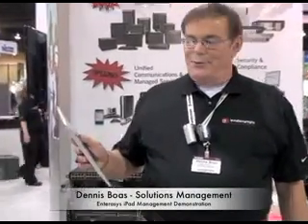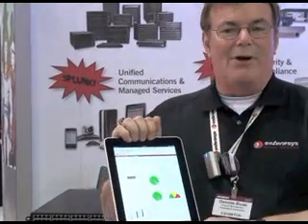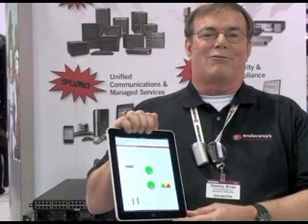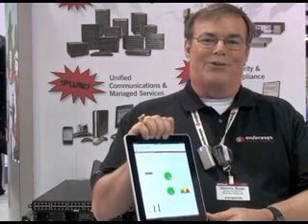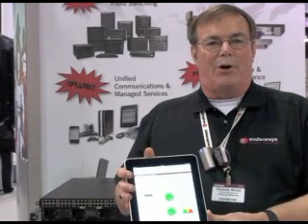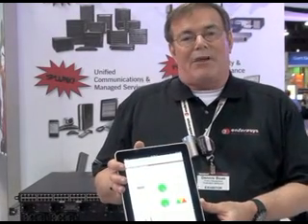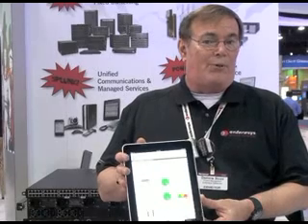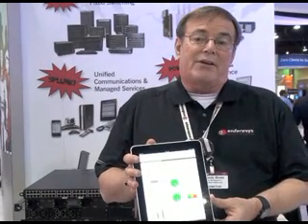Interop Las Vegas 2010 - Enterasys iPad NAC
Dennis Boas of Enterasys demonstrates the ability for IT administrators to troubleshoot issues with the Enterasys NAC dashboard via the iPad